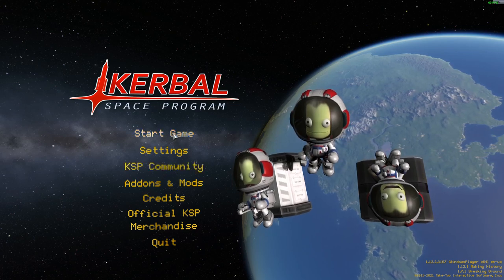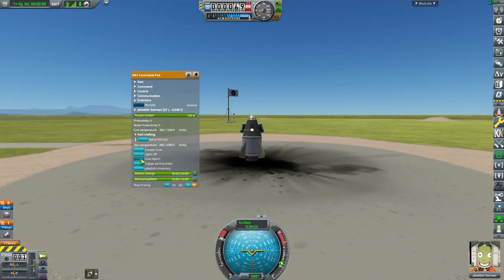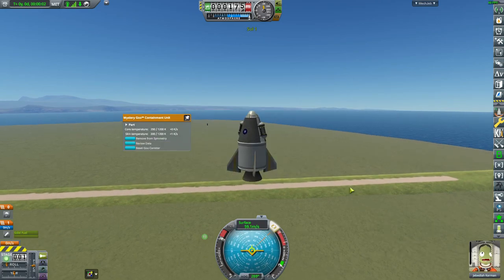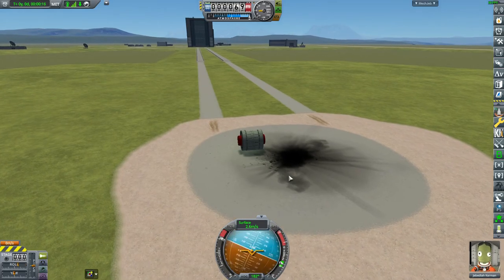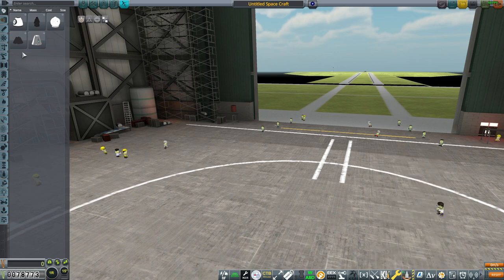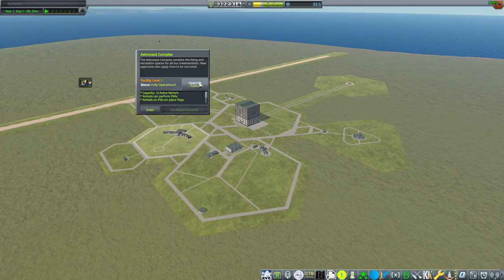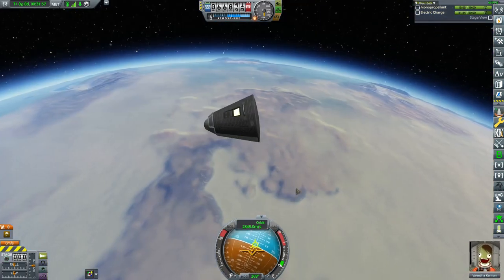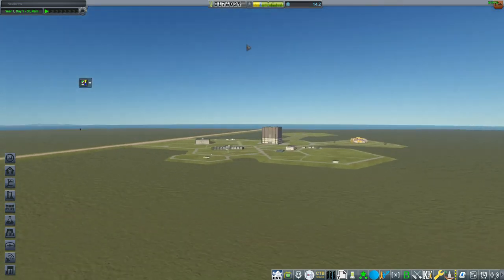Not stranding anyone in orbit: Kerbal Space(ship) Program - Ep1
goofy ahh skull emoji💀

mods used:
x science
click through blocker
harmony
textures unlimited
toolbar
usi tools
toolbar control
ksp recall
ablative airbrake
aecs motion suppressor
aies aerospace
aies patches
aset
astrogator
auto agl
auto hibernate
baha sp
bam
batter burn time
better time warp
bomps
brick mod
bz textures
civilian population
contract configurator
contract packs
corvus
critical temperature gauge
cryo tanks
cttp
dock rotate
doge coin flag
dr kermnassus parts
extraplanetary launchpads
firespitter
flag pack
fs hangar extender
ftl drive continued
future technologies expansion
hadd
hangar grid
hgr
hide empty tech tree nodes
hl airships
impossible innovations
interstellar fuel switch
janitors closet
jsda
jsi
kas
kerbal engineer
kerbal hacks
kerbal joint reinforcement
kerbal konstructs
keridian dynamics
kis
kopernicus
ksc
ksc switcher
ksp community fixes
ksp craft organizer
ksp rescue pod fix
LLL
LLL extra
mark iv system
mechjeb 2
missing history
mods by tal
modular flight integrator
msp3000 a
near future props
nebula
opm
orbital colony
ore to parts
parallax
parallax stock textures
parking brake
patch manager
phantom aerospace
planetary base inc
planet shine
precise editor
precise maneuver
precise node
procedural fairings
procedural parts
real heat
reentry particle effect renewed
restock plus
rn misc
rn skylab
robodyne
scatterer
scatterer atmosphere cache
ship effects continued
ship manifest
space age
space tux intustries
space tux library
squad
squad expansion
squiggsy space research
stock waterfall effects
structural disks
surface lights
tarsier space tech
texture replacer
the gold standard
timekeeper
toadicus tools
trajectories
turd
tweakable everything
tweakscale
tweakscale companion
umbra space industries
utech nuclear science ink
utek nts
ventral drill
walkabout
warp plugin
wasd editor camera
waterfall
wild blue intustries
zero mini avc